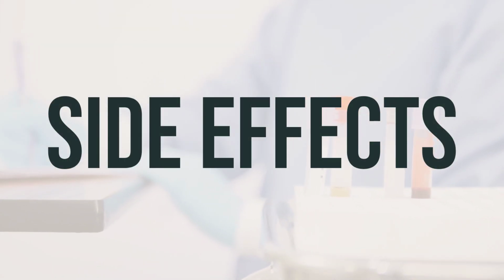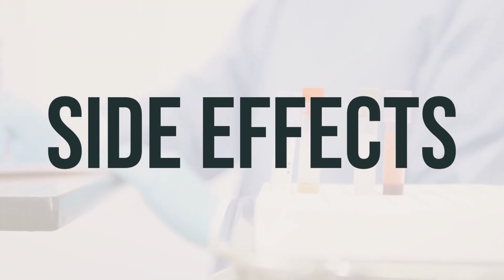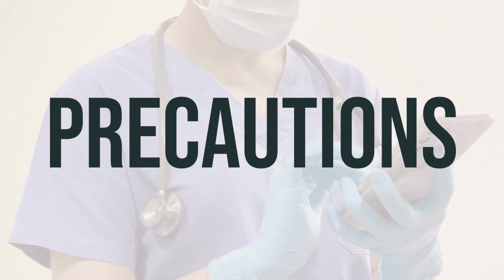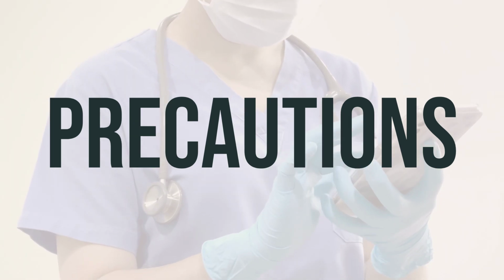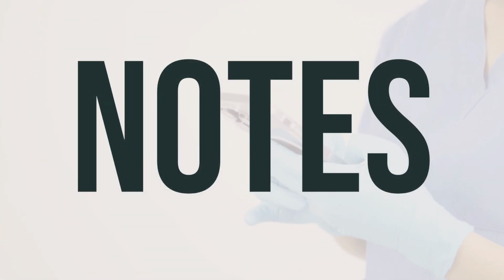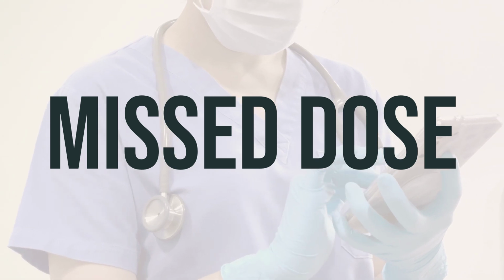How to use Histex-Ac - Explain Uses,Side Effects,Interactions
Histex-Ac is a combination product used to treat symptoms caused by the common cold, flu, allergies, hay fever, or other breathing illnesses, such as sinusitis and bronchitis. It helps relieve stuffy nose symptoms and contains an opioid cough suppressant that reduces the urge to cough. It also contains antihistamines that relieve watery eyes, itchy eyes/nose/throat, runny nose, and sneezing. It's important to note that opioid cough suppressants should not be used by children younger than 18 years due to the risk of serious side effects, especially breathing problems. This medication does not cure colds, and cough due to a common cold often does not need to be treated with medicine. It's best to talk to your doctor or pharmacist about other ways to relieve cough and cold symptoms, such as drinking enough fluids, using a humidifier, or saline nose drops/spray. As always, be sure to consult with your healthcare provider before taking any medication.
969c